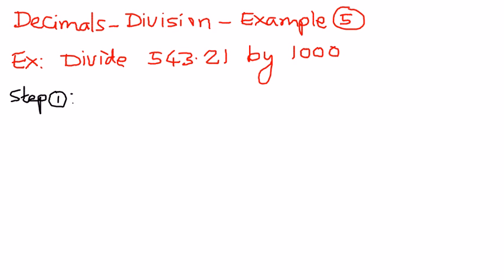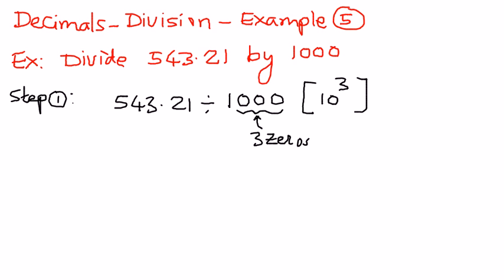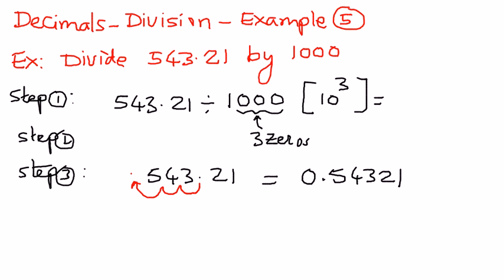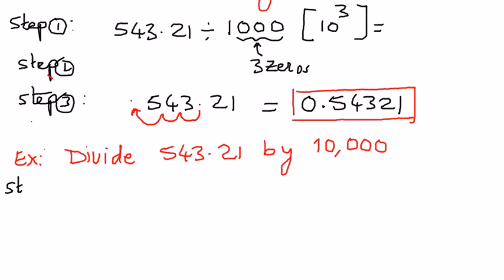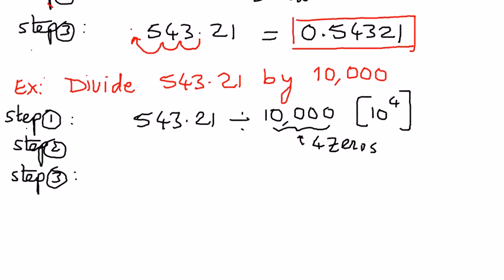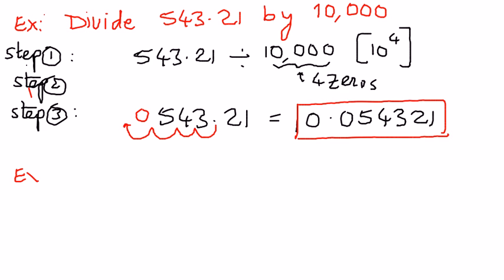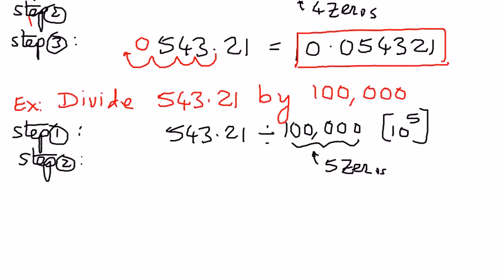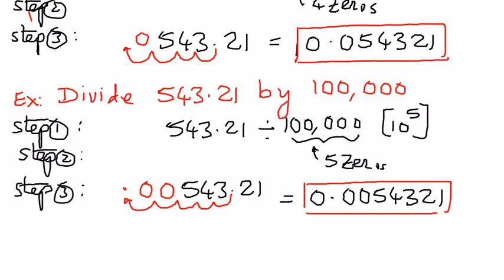Decimals Division - Example - 5